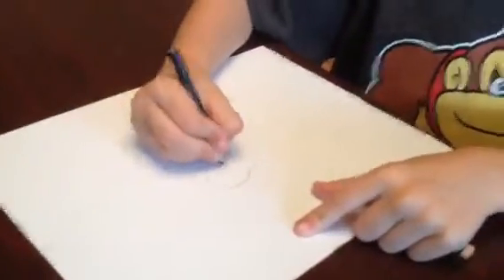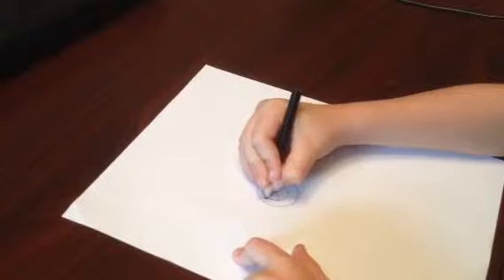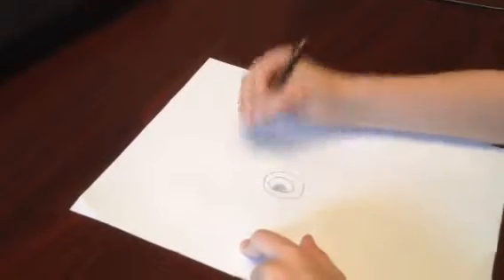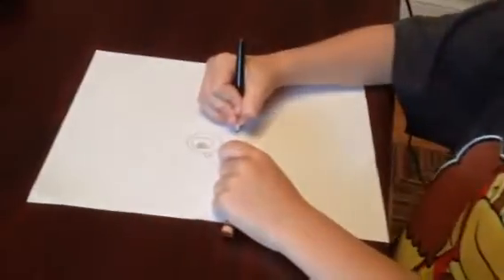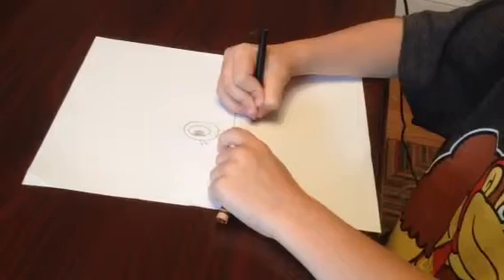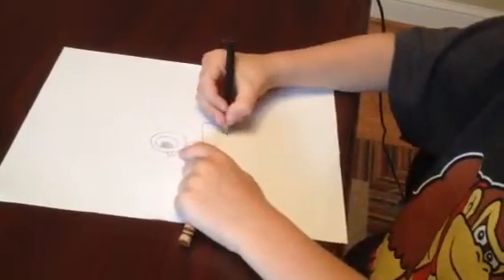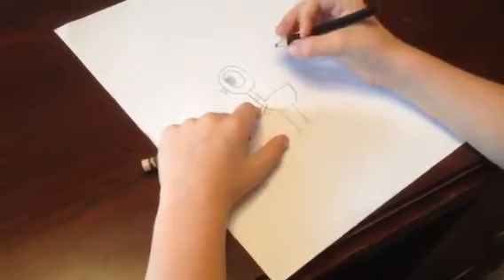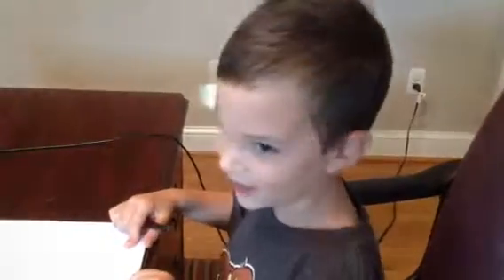Caleb Draws a Pigeon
Caleb shows how to draw a pigeon.